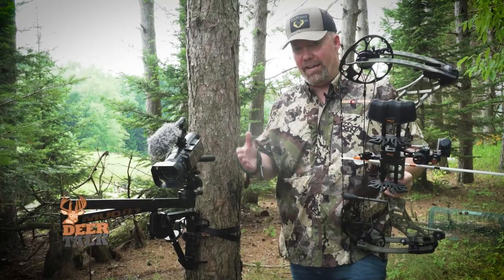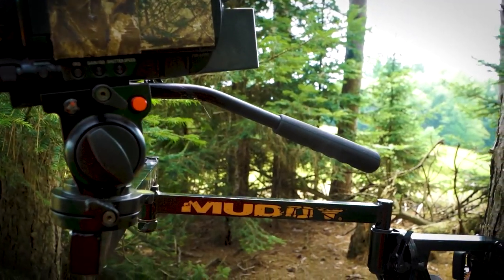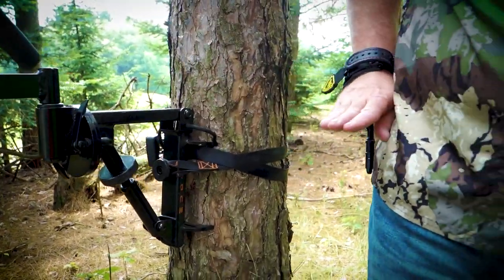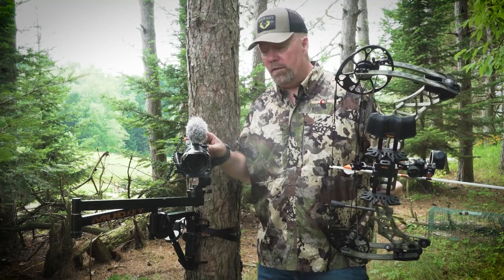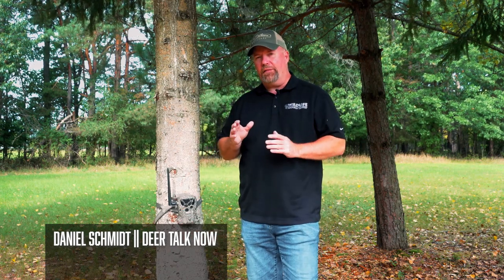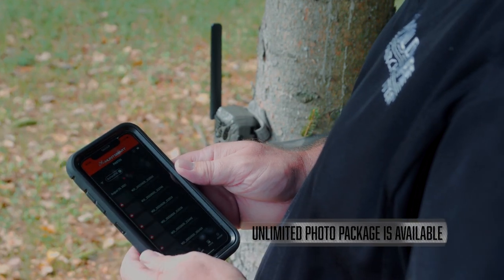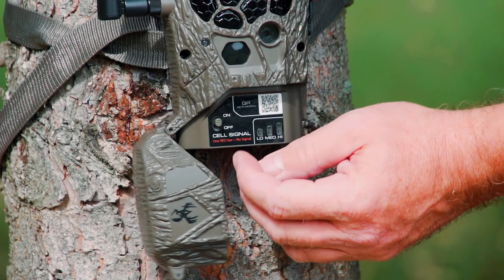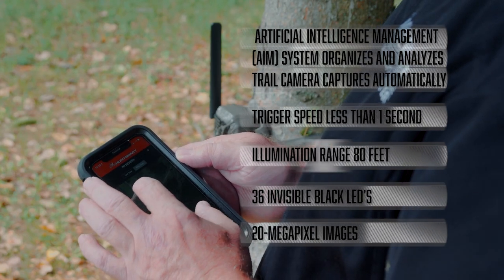How to Self-Film Your Hunts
Do you want to self-film your hunts? Dan Schmidt has years of experience, and today he shows how to get great footage. Deer Talk Now. Season 10. Episode 41.